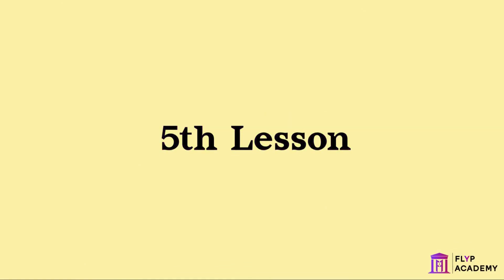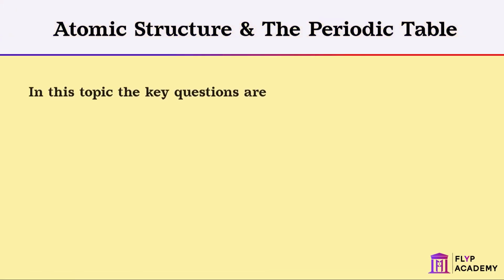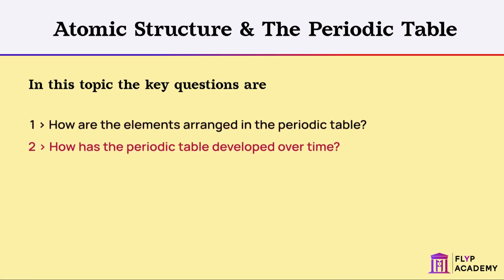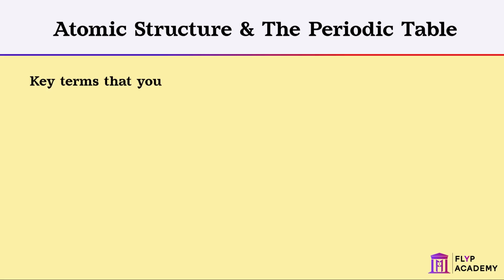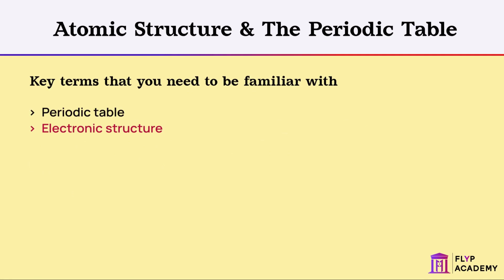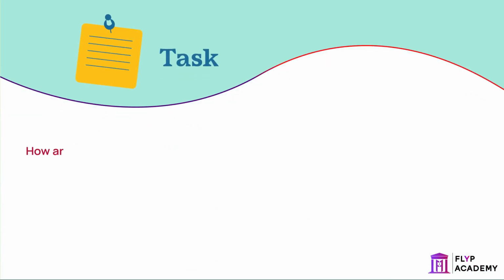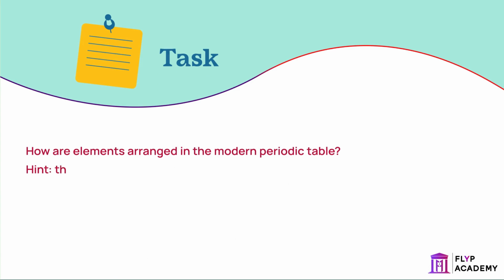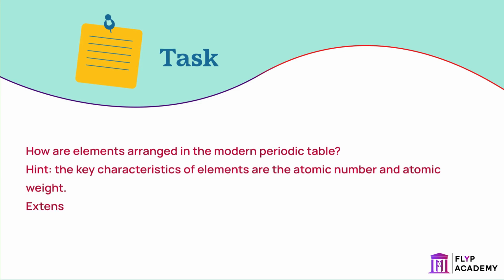The Periodic Table | GCSE Chemistry - Atomic Structure and the Periodic Table | Flyp Academy